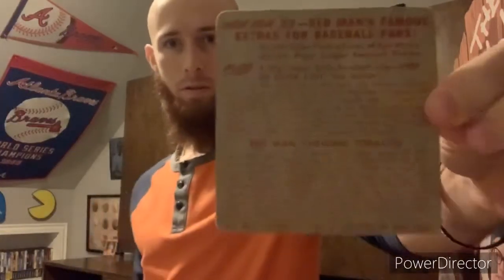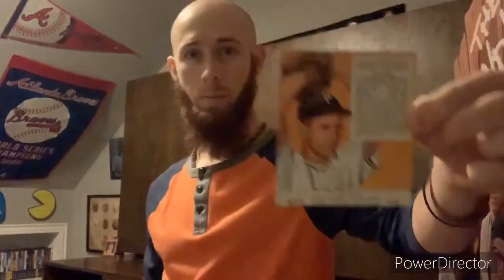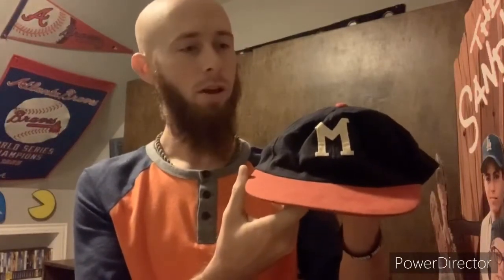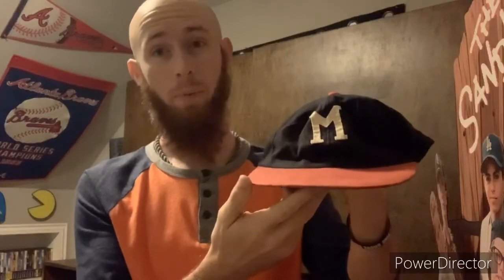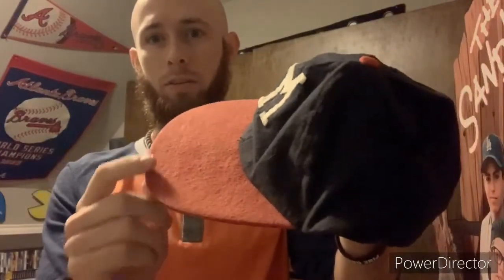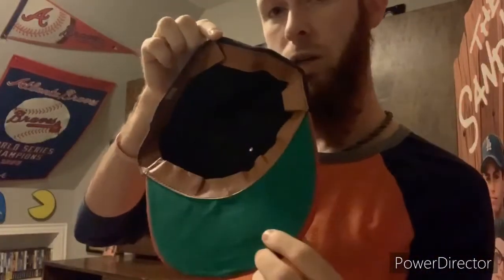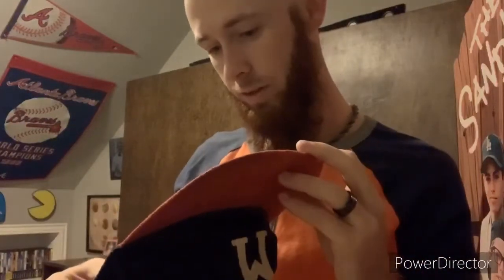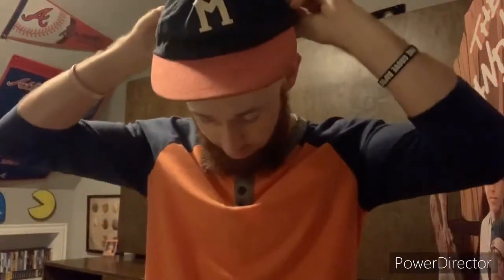RARE 1950s Red Man Tobacco Baseball Cap! HUGE Pickup!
SOOOOO Excited to finally add a Milwaukee Braves Red Man Tobacco Cap from the 1950s to my collection!